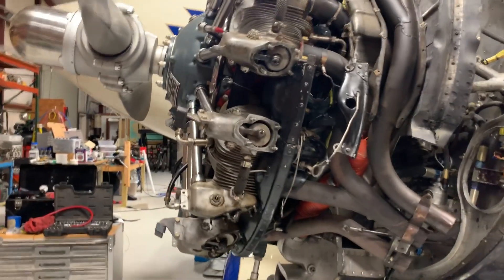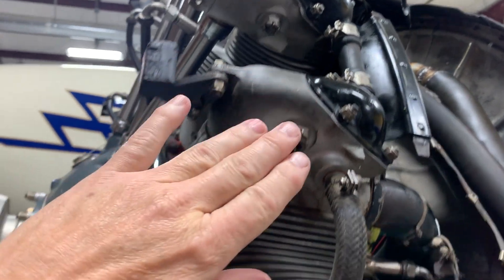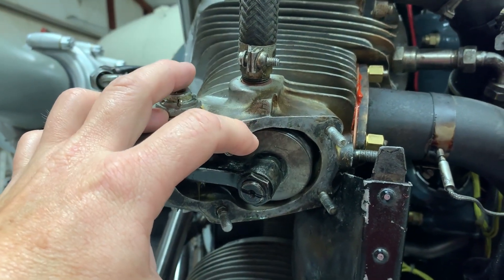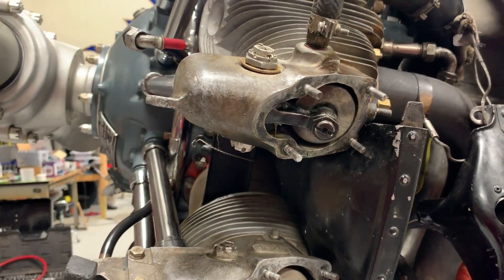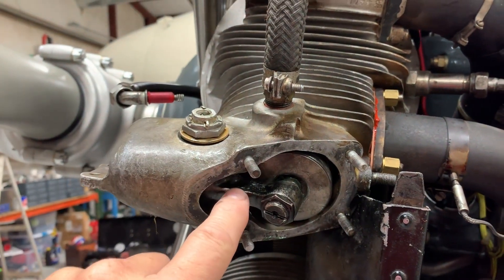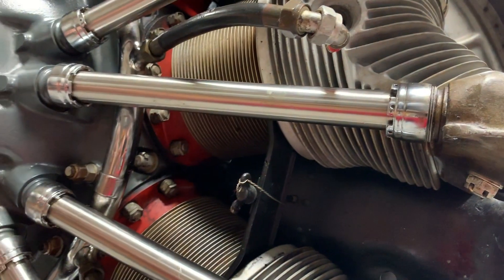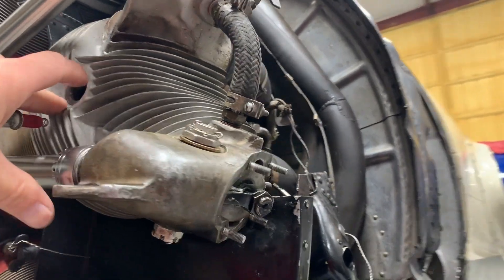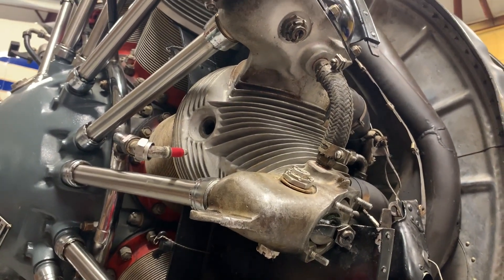Valve Adjustment and Rocker Arm Replacement on Pratt & Whitney R-985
This video shows how to adjust the valve clearance on an R985 Radial Engine and then shows a trick to getting to the Rocker Arm without pulling the cylinder.